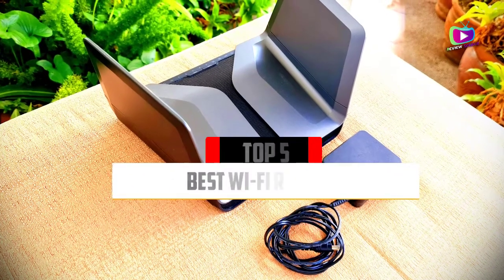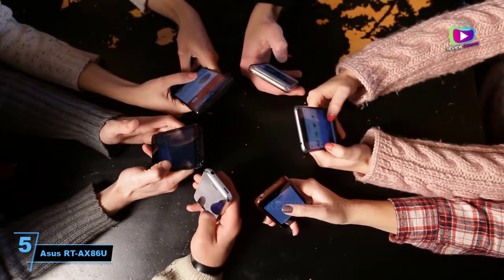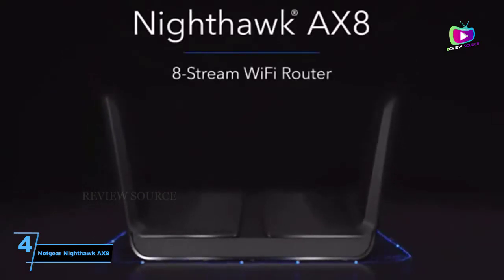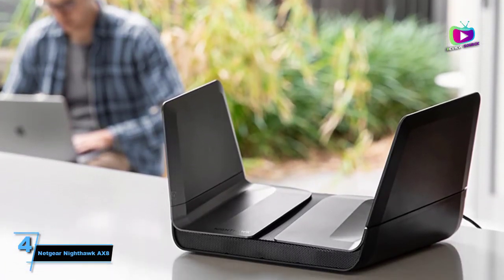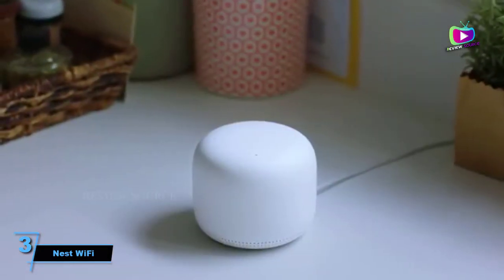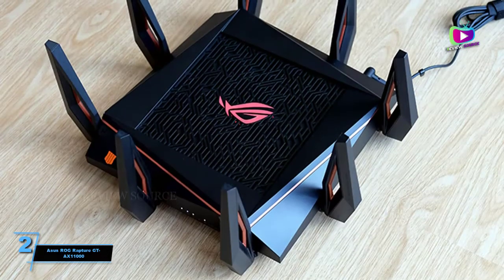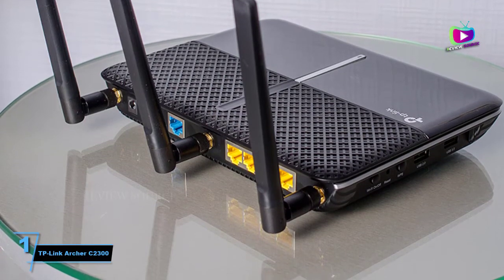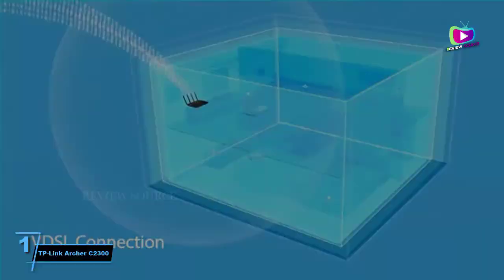Top 5 Best Wi-Fi routers You can Buy Right Now [2022]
The Best Wi-Fi routers  in 2023, Best budget Wi-Fi routers  2023, and Best Cheap Wi-Fi routers 2023 are reviewed in detail in this video.
I have also covered the Best Cheap Wi-Fi routers. So it's a must-watch video for you if you are planning to buy a new Best Wi-Fi routers of any budget

✅ 5. Asus RT-AX86U
✅ 4. Netgear Nighthawk AX8 (RAX80)
✅ 3. Nest WiFi
✅ 2. Asus ROG Rapture GT-AX11000
✅ 1. TP-Link Archer C2300

The best Wi-Fi routers for performance, range and overall value.